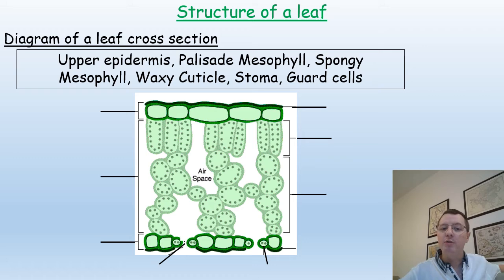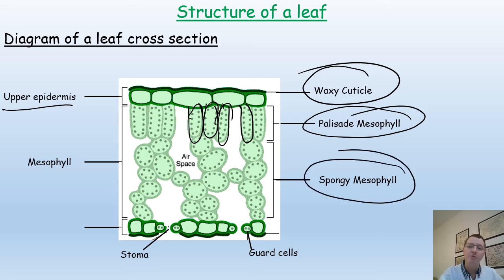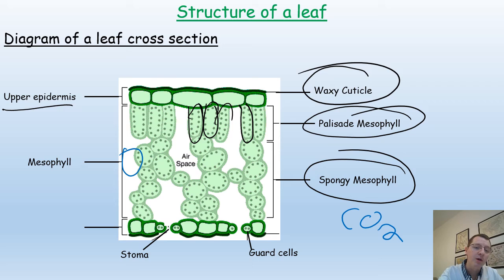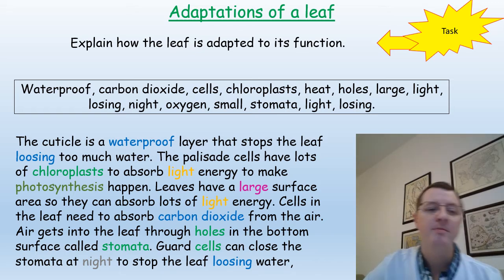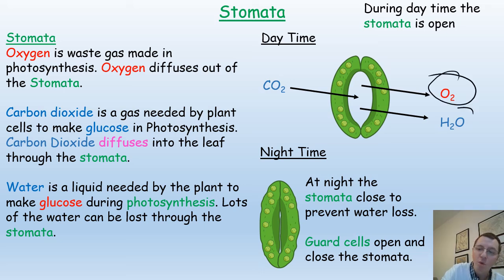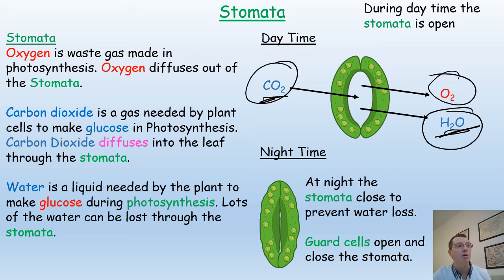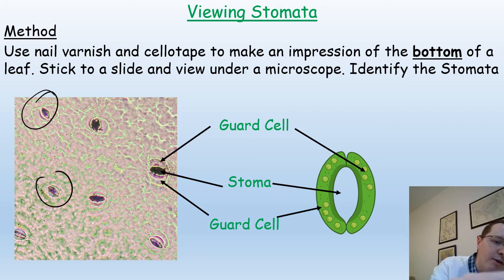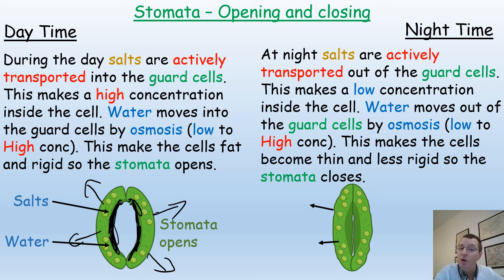Leaf structure and adaptations - Edexcel International GCSE Biology and Double Science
This video covers the following content. Leaf structure, adaptations and stomata.